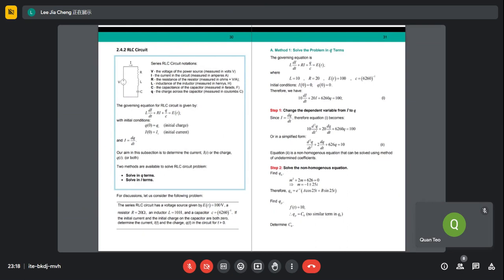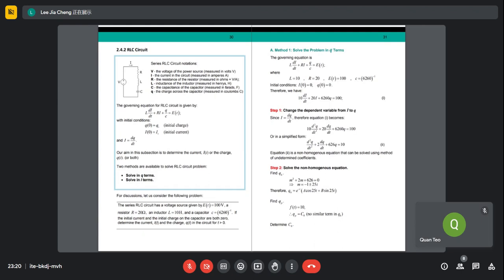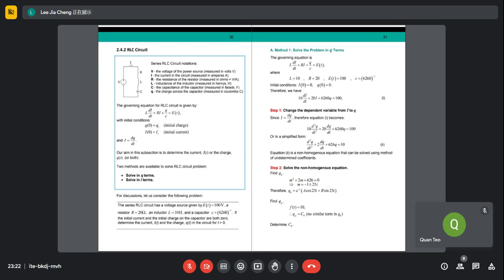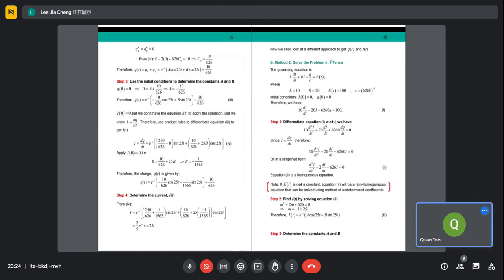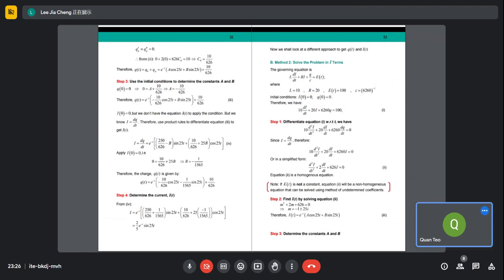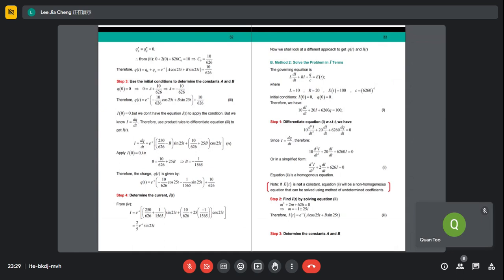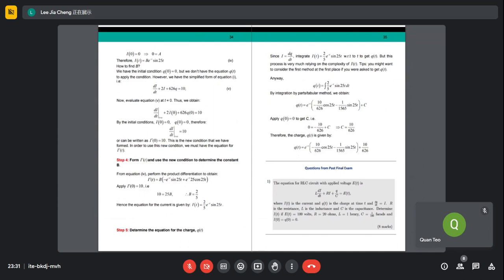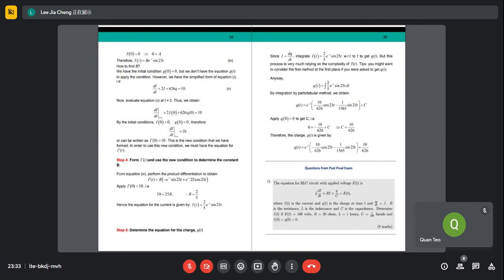SSCE1793 section 46